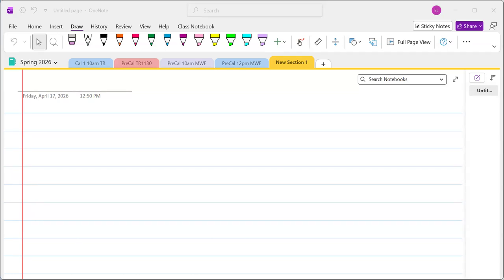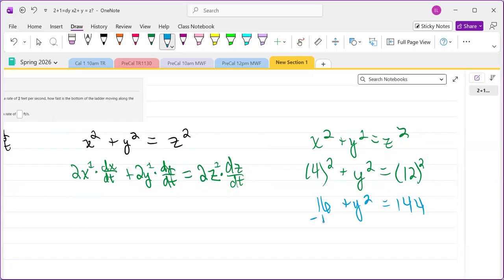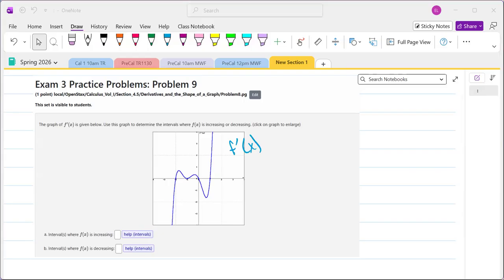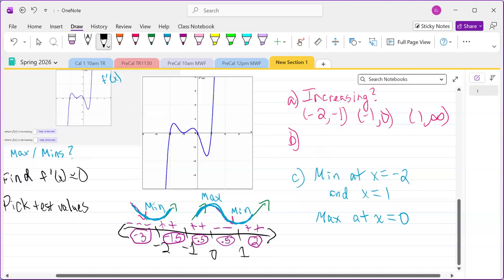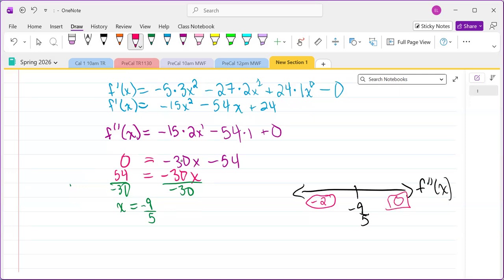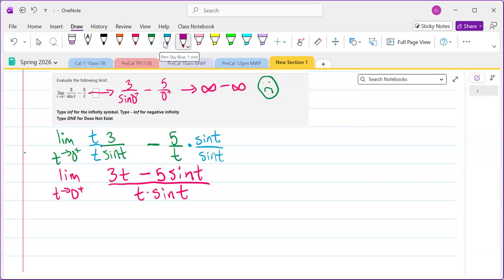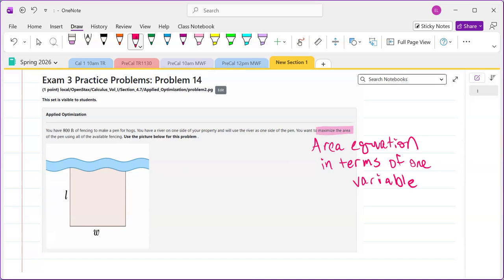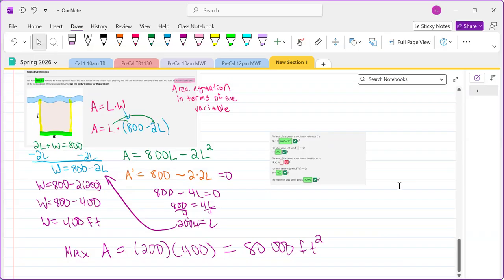Cal 1 Exam 3 Review 4-17-2026